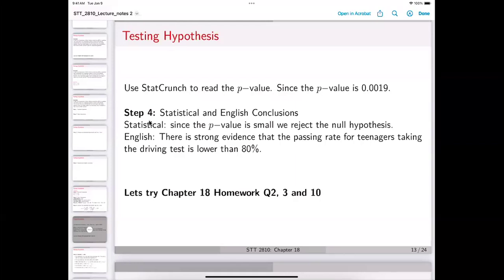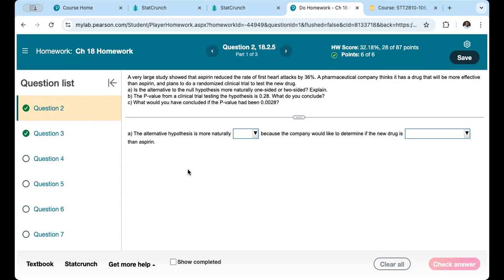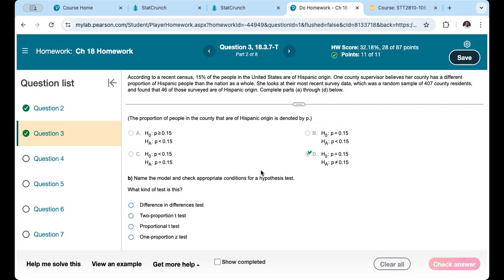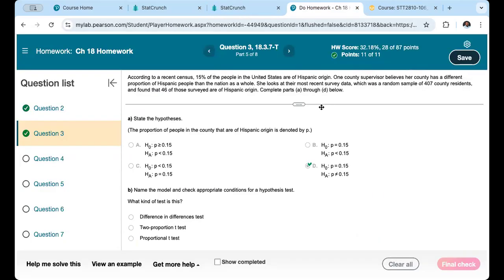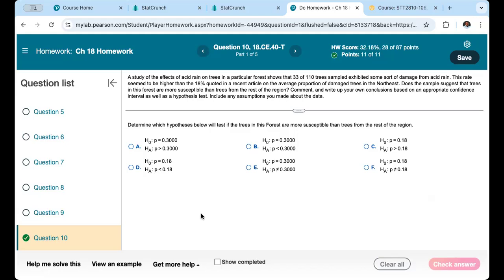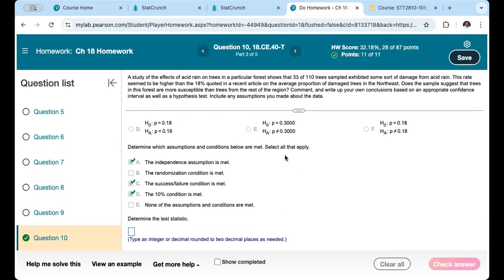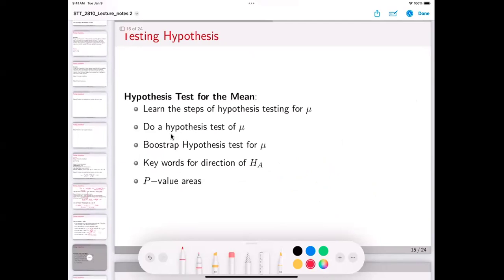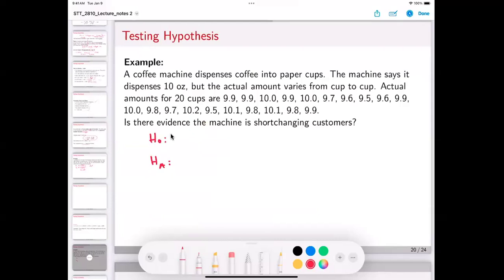Chapter 18 - Part 2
This video explains hypothesis testing one sample mean t test.